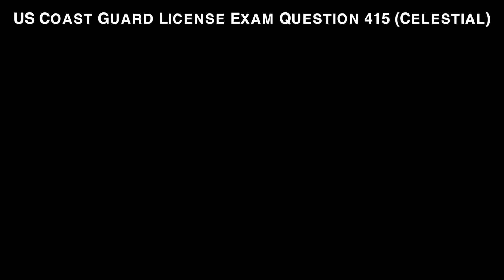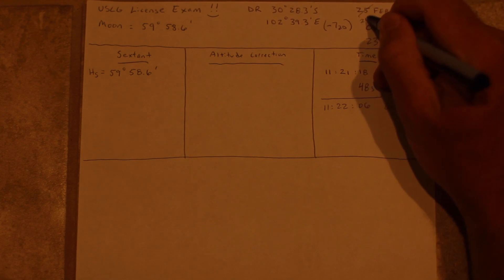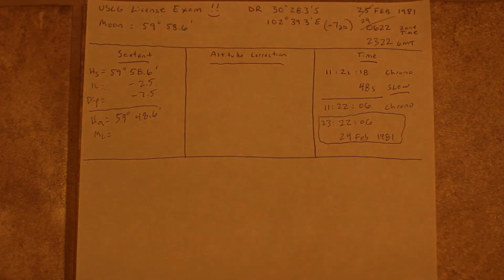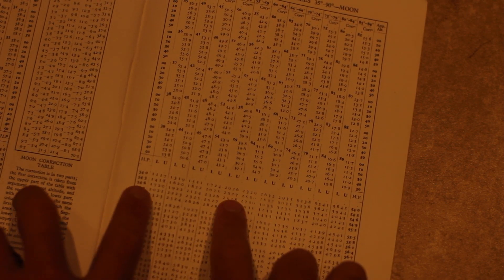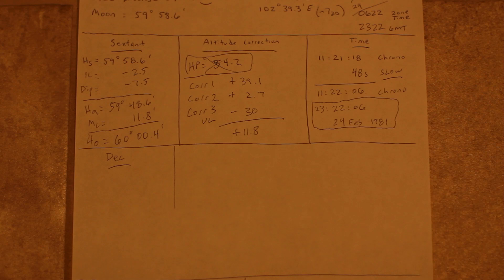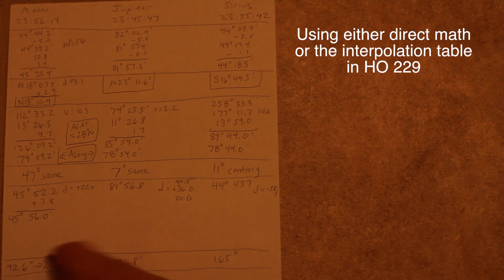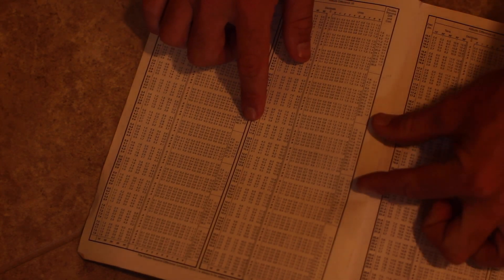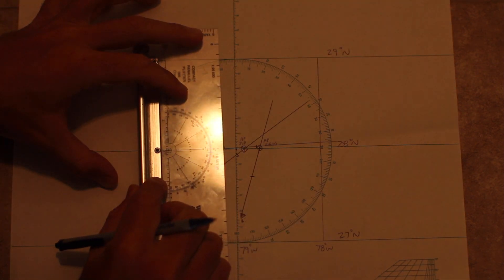Advanced Concepts in Celestial Navigation (A Globe Against the Stars)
This video is part of the "Advanced Concepts in Celestial Navigation" film series.

Part 3 of "Advanced Concepts" deals with how to complete the calculations necessary to determine lines of position from the moon. We end the Celestial Navigation Film Series with a 3-body fix example involving the Moon, Jupiter, and the star Sirius.

Discussion:
In this episode we begin with a of how Eratosthenes calculated the circumference of the Earth with his knowledge of celestial navigation, and how the moon is a unique body because of its proximity to Earth as well as its variability.

We then complete a sight of the Moon, taken from the US Coast Guard Celestial Navigation exam.

Finally, we conclude we a 3-body fix example involving the Moon, Jupiter, and the star Sirius.  These sights were observed on my voyage from the Bahamas to Florida on April 3, 2014.

That ends the Celestial Navigation Film Series.  For more learning, look for any celestial navigation books you can find, as well as searching the web for the many great resources that folks are working on.

The purpose of this series is not to take away from formal education or training programs, but rather to provide a basic overview, or refresher, as the case may be - with the end goal of increasing awareness of celestial navigation among modern mariners.

It has been a pleasure producing the series and interacting with the YouTube community.  Look for more training films on this channel in the future.

Unfortunately for me, my sabbatical is coming to an end, and I'll be returning to work in the US Coast Guard.  My new job is in Alameda, California, so it will be a busy summer (2014) getting out west and setting up a new home, but I hope to produce more films later this year.

Happy Navigating!

Some images from Can Stock Photo.

Produced and presented by Christopher D. Nolan, US Coast Guard cutterman and merchant mariner (500 tons Oceans).  Currently on sabbatical, returning to service in June 2014.